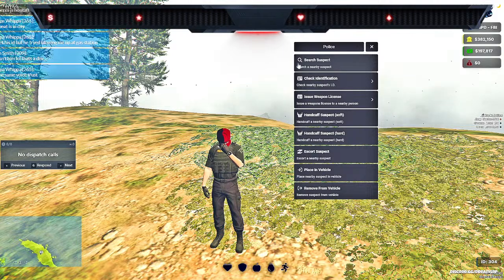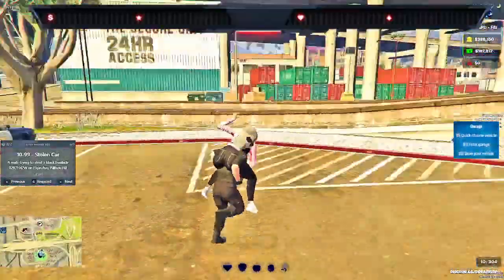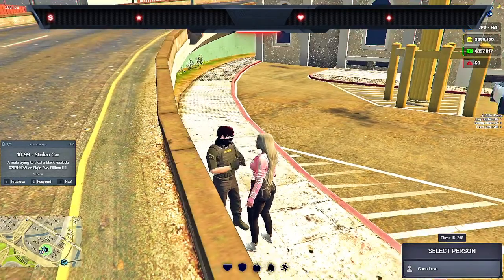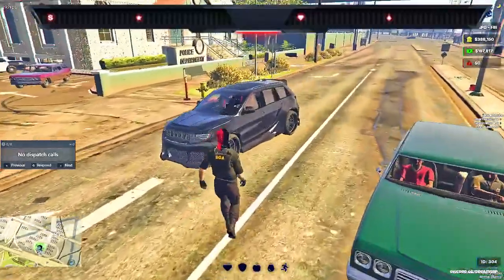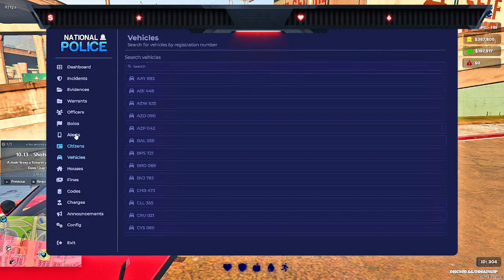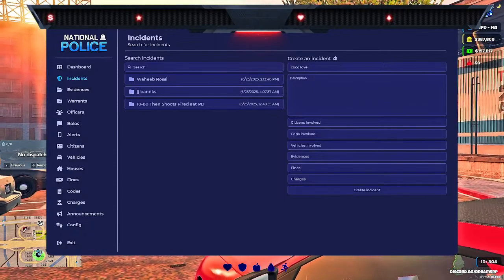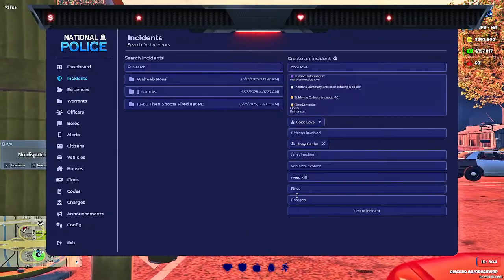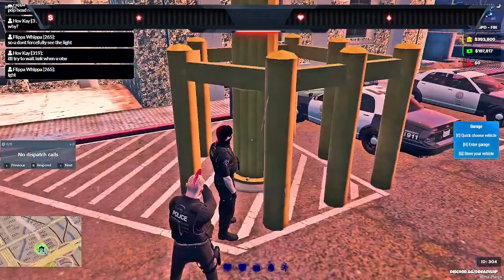FIVEM PD SCRIPT FOR DREAMS PD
explaining how pd script works for cadet or new police officer